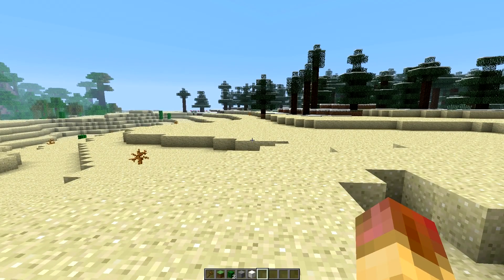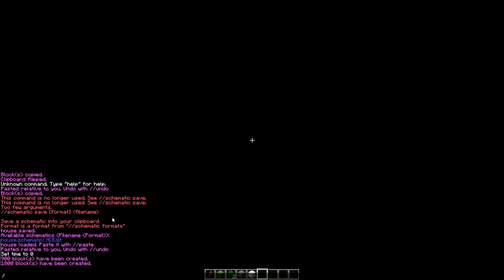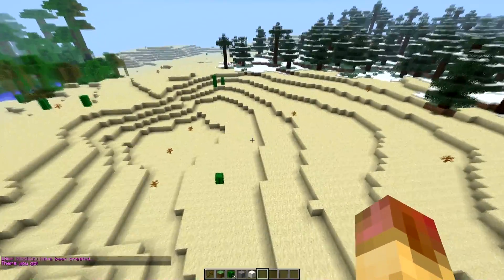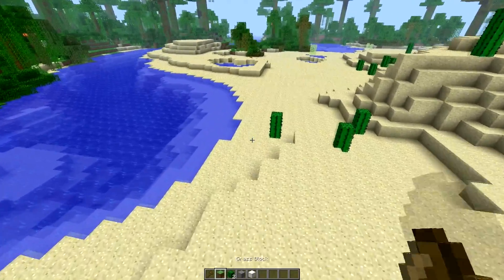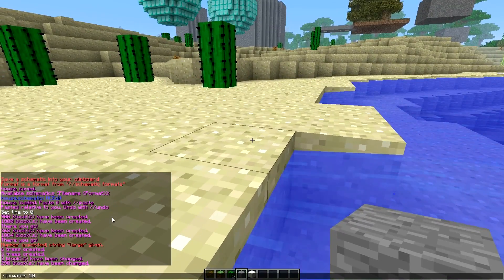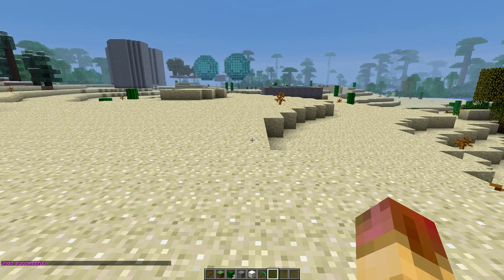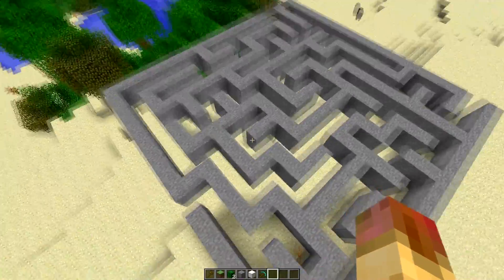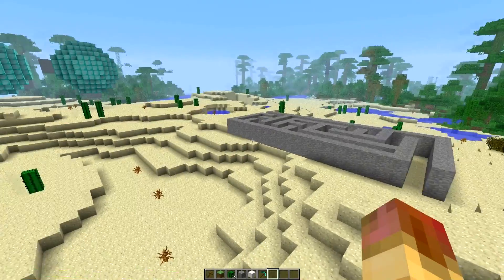Minecraft Admin How-To: World Edit part 2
Server build that I used in this video:
(Watch a 5 second ad then you can download)